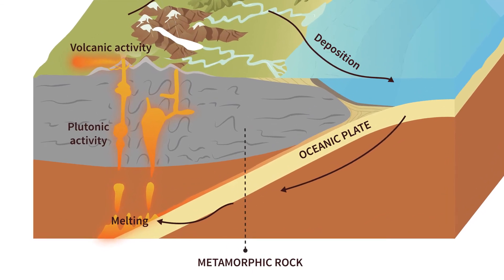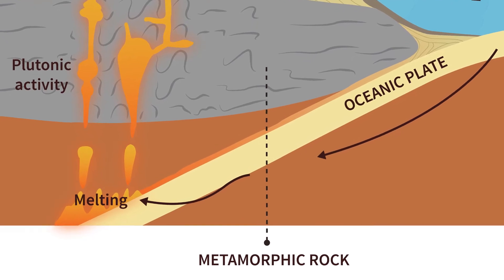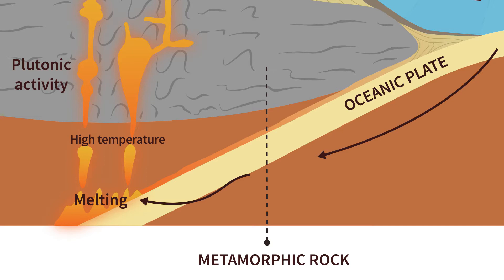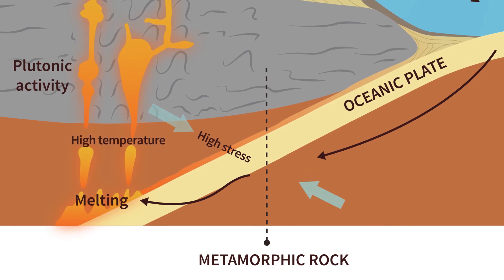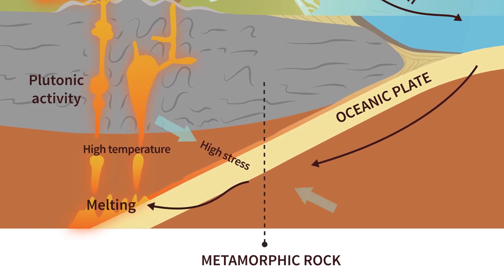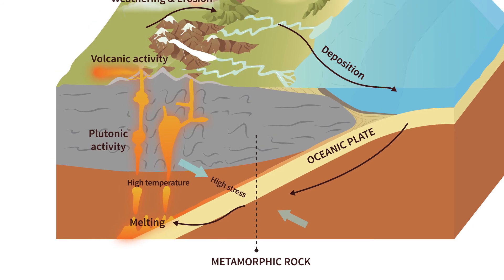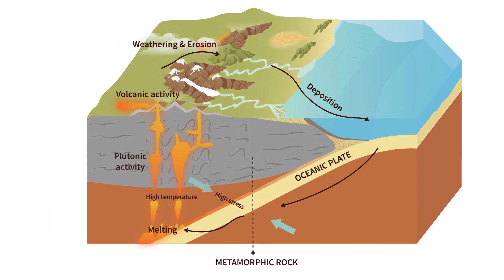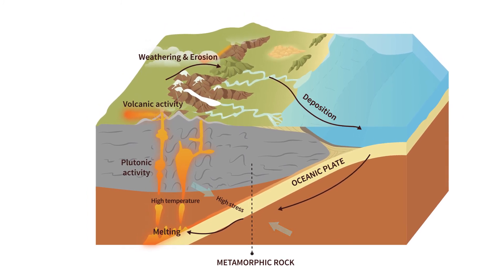Metamorphic Rock - Science Animation by F.Learning Studio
A video in a series of sedimentary animations for a blended geology course of The University of New South Wales. This video explains various processes that occur in the formation of metamorphic rock that is included in the engineering program for 3rd-year students of UNSW.

See how we help UNSW made this beautiful animation for geology training in: